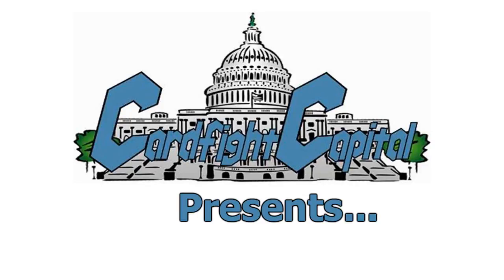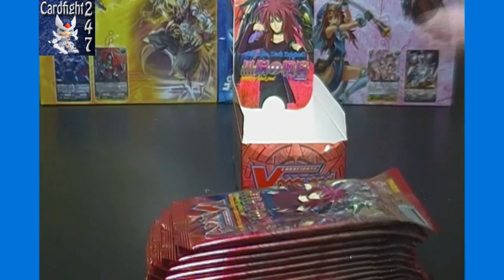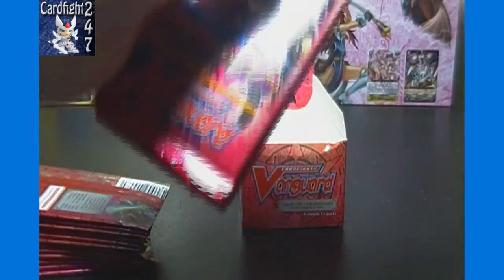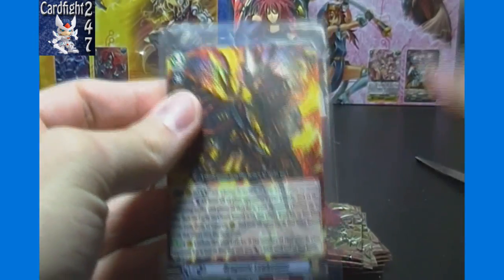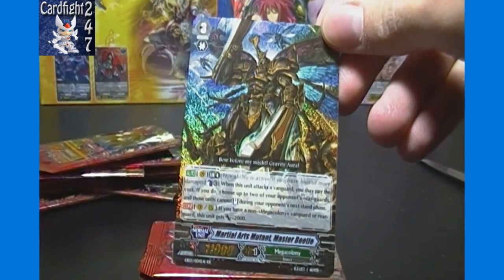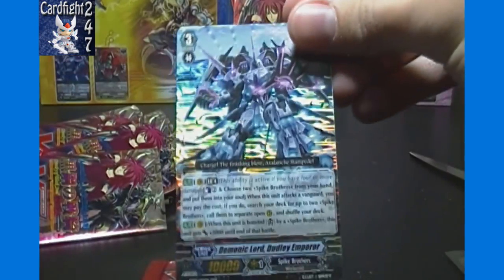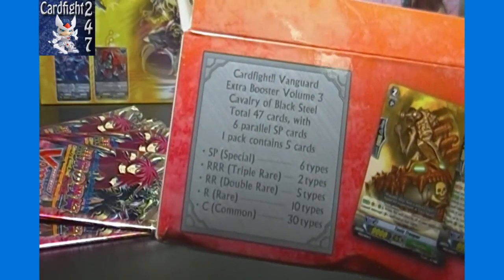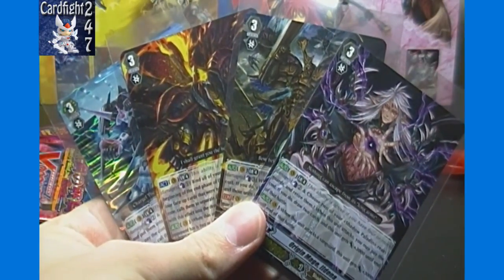Cavalry of Black Steel EB03 Cardfight Vanguard Booster Box Opening Box 9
Amazon store
eBay Store